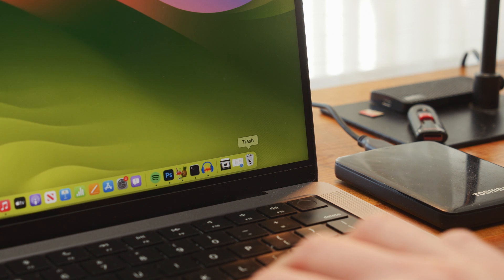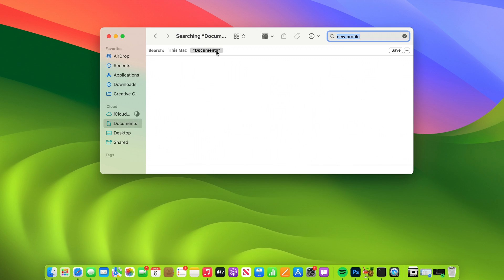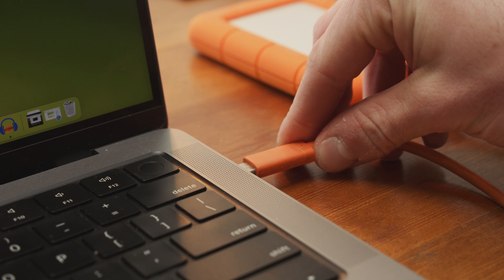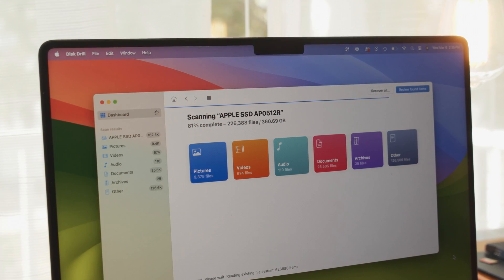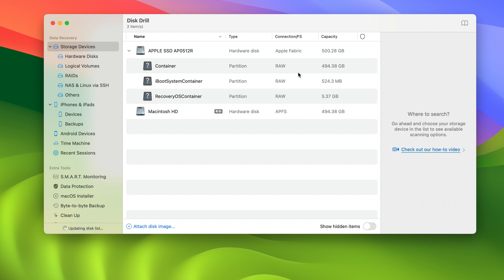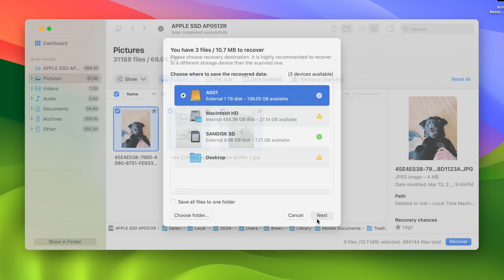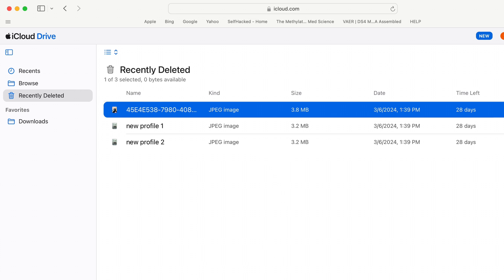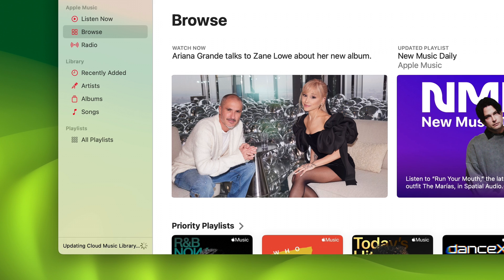5 Best Ways to Recover Deleted Files on Mac ✅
In today’s video, we are exploring the 5 best ways to recover deleted files on Mac. Whether you’ve lost important documents, cherished photos, or essential project files, these techniques will help you easily recover important files on your Mac.

Chapters:
00:00 Intro
00:24 Check your Trash and Finder
01:21 Restore files using Time Machine
03:12 Recover permanently deleted files on Mac
05:26 Retrieve lost files from iCloud
06:36 Recover Apple Music Library
07:22 Outro

Check this tutorial to ensure your data remains safe during the recovery process

Method 1: Check the Trash Bin and Use Finder
Sometimes files are not deleted but misplaced. Start with the basics.
1. To recover files from trash:
Open the Trash Bin to see if your file is there. If found, right-click and select 'Put back' to restore.
2. To find lost files on Mac: Use Finder to search for your file by name or extension. This can often reveal misplaced files.
These steps are simple but can be surprisingly effective.

Method 2: Time Machine and Local Snapshots
Time Machine is your go-to for robust file recovery. To recover deleted files from Time Machine backup:
1. Time Machine Backups: Connect your backup drive, open Time Machine, navigate to the file's previous location, and use the time selector to restore.
2. Local Snapshots: If you don't have a Time Machine backup drive connected, you can still recover files from local snapshots which are saved directly to your Mac.

Method 3: Using Data Recovery Software (Disk Drill)
For more complex recovery scenarios, Disk Drill offers an advanced solution. Disk Drill for Mac stands as a comprehensive data recovery solution, offering support across a wide range of macOS versions including the latest macOS Sonoma, various file systems (including HFS+, APFS), and device types. With its ability to recover an extensive array of over 350 file types from various storage media, including internal and external drives, USB flash drives, and memory cards, Disk Drill ensures Mac users have a robust and versatile tool for retrieving lost or deleted data effectively, regardless of the macOS version or the complexity of the data recovery scenario.

To recover deleted files on Mac:
1. and install Disk Drill from its official website.
2. Open Disk Drill; if recovering from an external drive, connect it.
3. Select the drive for scanning and click 'Search for lost data'.
4. Review and preview the files found. Disk Drill provides a recovery estimate for each file.
5. Select the needed files, hit 'Recover', and choose a save location, ideally different from the original location.

Method 4: iCloud Recovery
iCloud can be a lifeline for recovering files backed up from your Mac:
1. Log into iCloud.com on your Mac.
2. Browse or search for your files. Check the 'Recently Deleted' folder as well.
3. You can download the files or folders needed back to your Mac.
4. Ensure your iCloud sync settings are current to maximize this method's effectiveness.

Method 5: Apple Music Library Restoration
If you've lost music tracks from your Apple Music library:
1. Open Apple Music on your Mac.
2. Go to 'Music', then 'Settings', and ensure 'Sync Library' is checked. This syncs your library across devices, allowing recovery of deleted tracks.